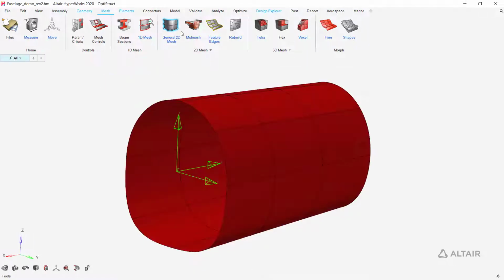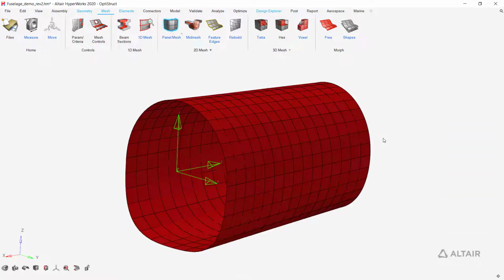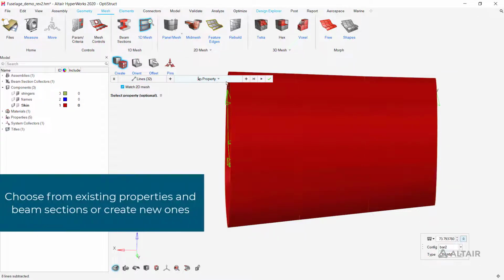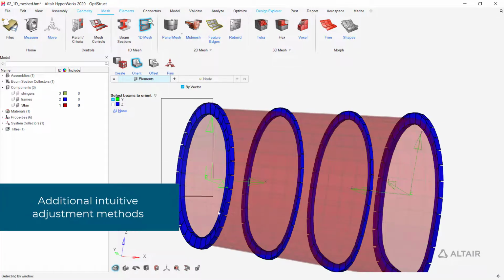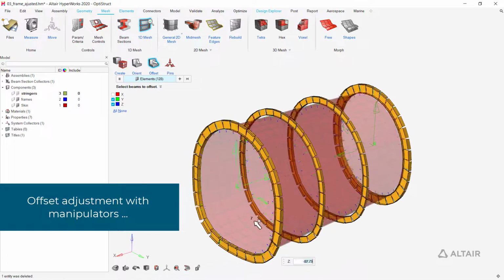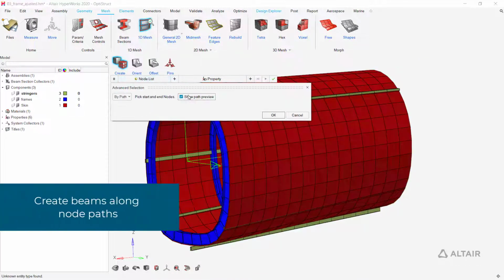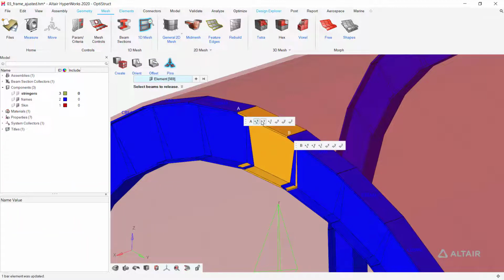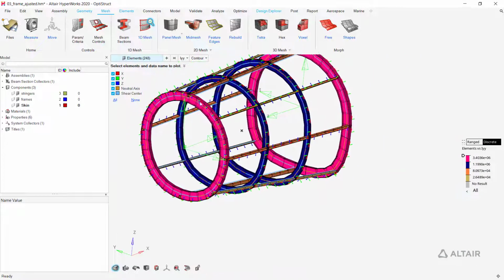Beam Modeling Workflow with Altair HyperWorks™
Altair HyperWorks introduces a new workflow for beam modeling, particularly suited for GFEM of large aerospace structures along with many other applications.